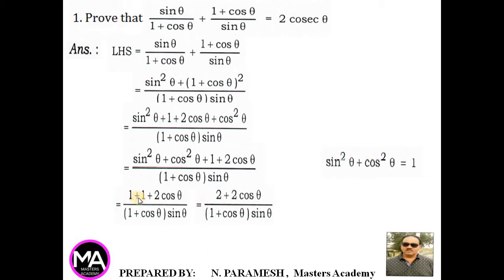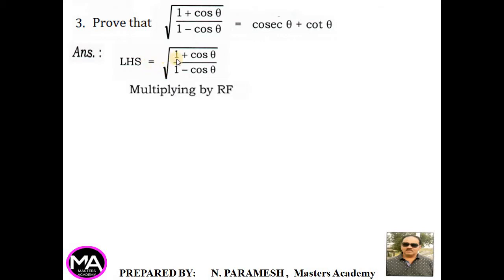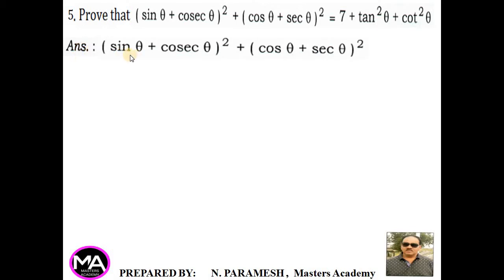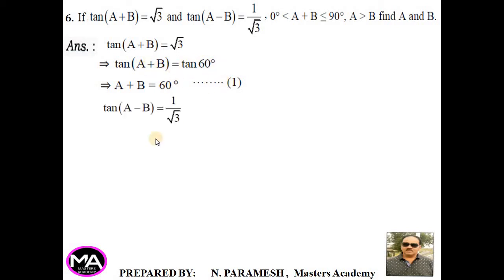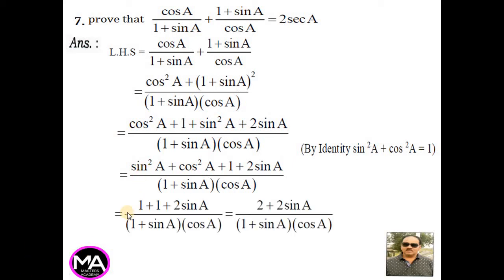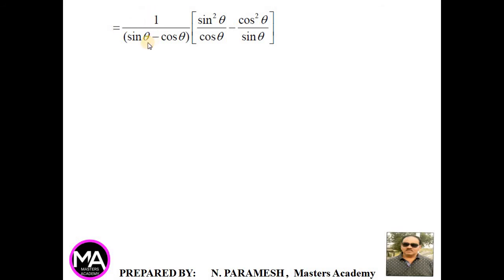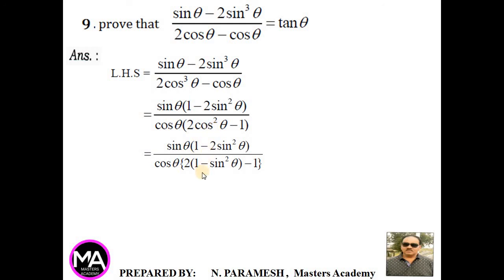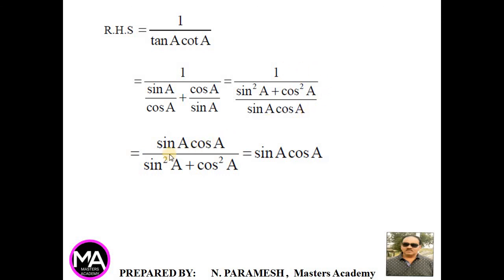SSLC NCERT: MATHEMATICS: INTRODUCTION TO TRIGONOMETRY 3 MARKS By : N PARAMESH, MASTERS ACADEMY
INTRODUCTION TO TRIGONOMETRY 3 MARKS QUESTIONS AND SOLUTIONS.